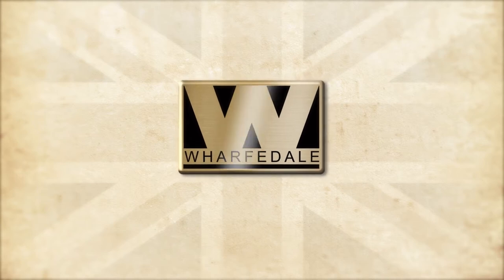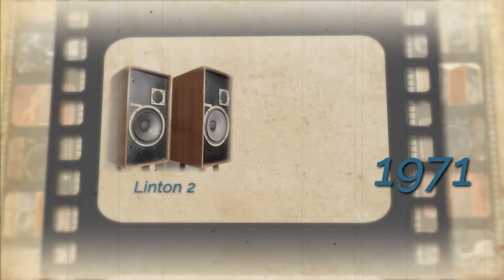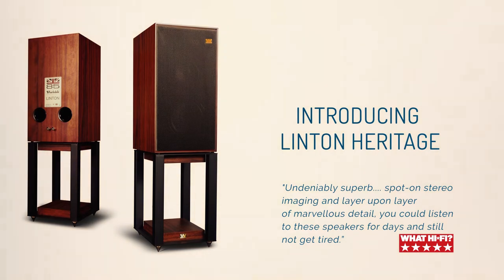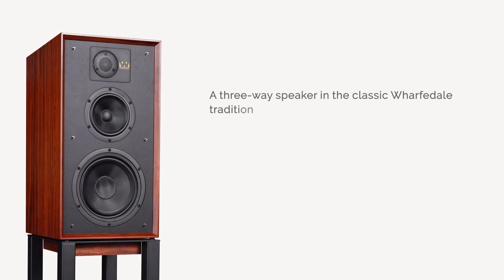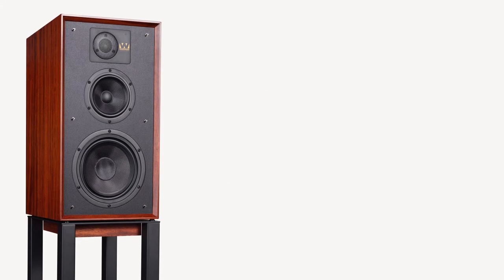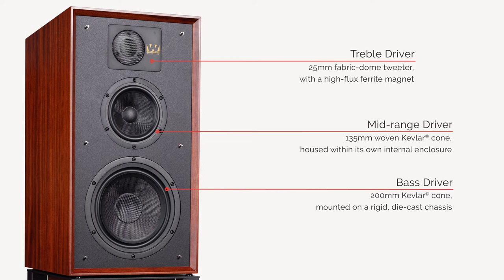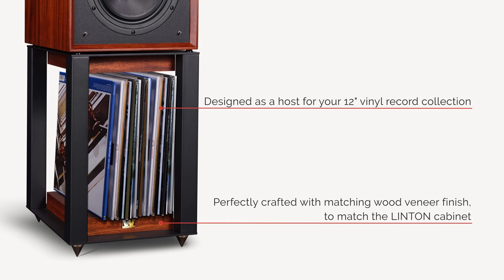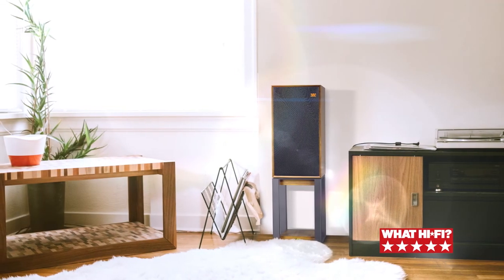Wharfedale Linton Heritage Loudspeakers